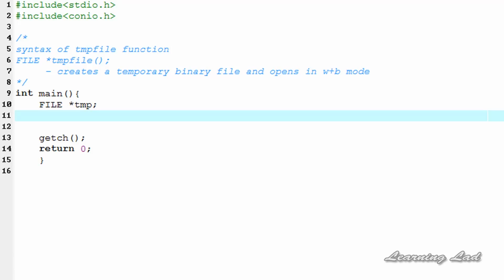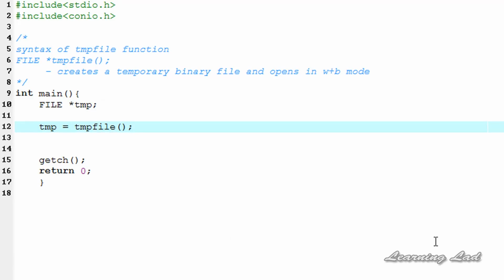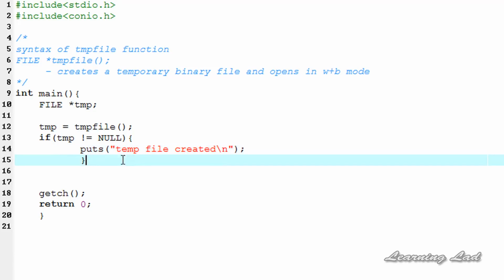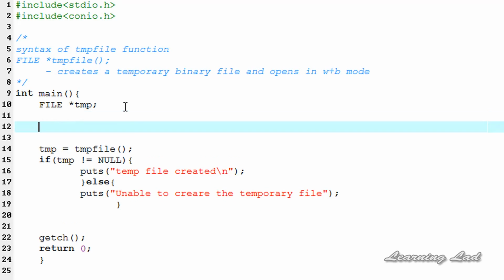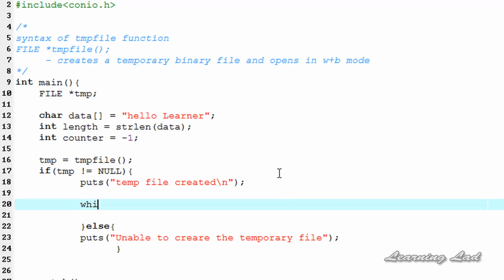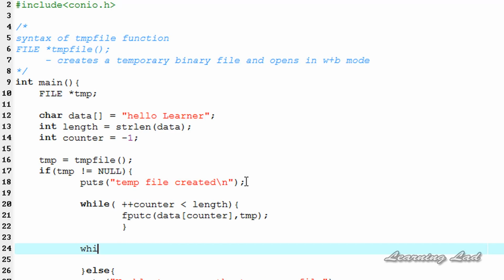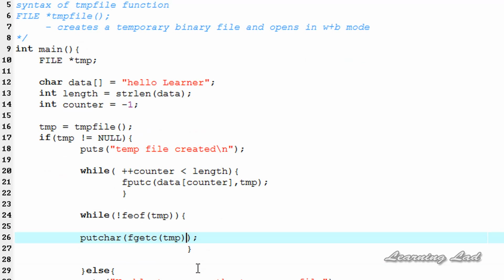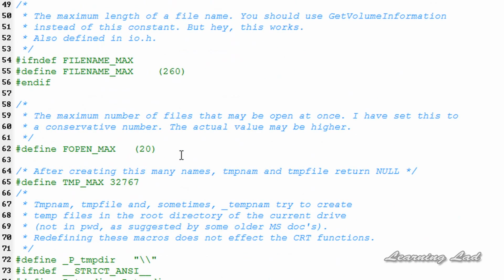60 tmpfile Function in C Programming Language Video Tutorial